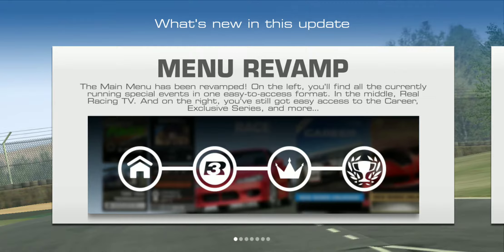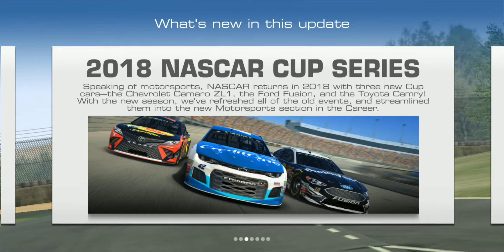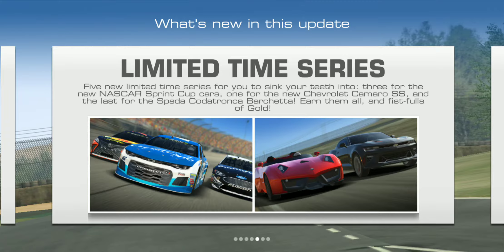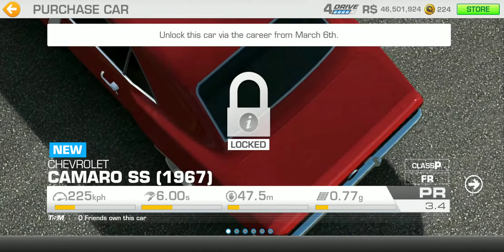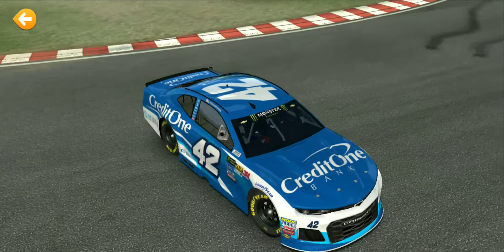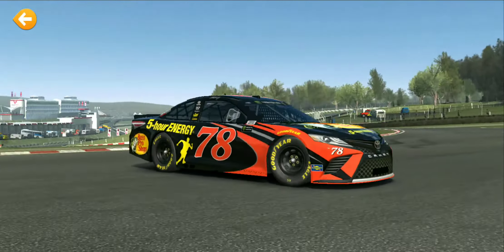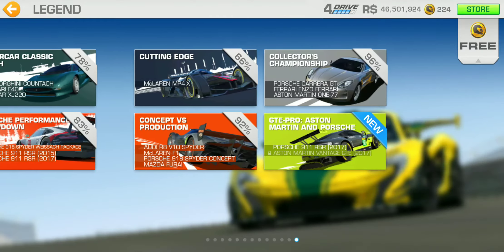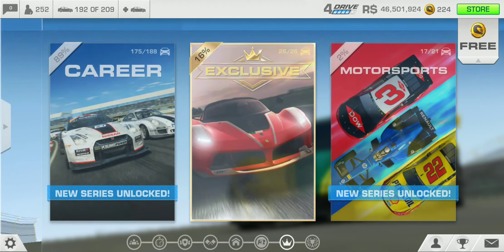Real Racing 3: The Big Update: Revamped Menu/NASCAR/Aston Martin Vantage GTE/Motorsport Group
Real Racing 3 returns to Daytona in our third exhilarating NASCAR update, where you can:

• Take on three all-new NASCAR limited-time series, featuring the NASCAR 2018 Chevy Camaro, Toyota Camry, and Ford Fusion
• Bring the 2017 Aston Martin Vantage GTE to your garage in an all-new special event
• Earn the 2017 Chevrolet Camaro SS and the SPADA Codatronca Barchetta in two limited-time series

Plus, celebrate our fifth birthday with a special surprise. Start racing now!

CampbellSoups32

CampbellSoups32

Follow me on Xbox Live
CampbellSoups32

Follow me on PSN
Slick_Shady32